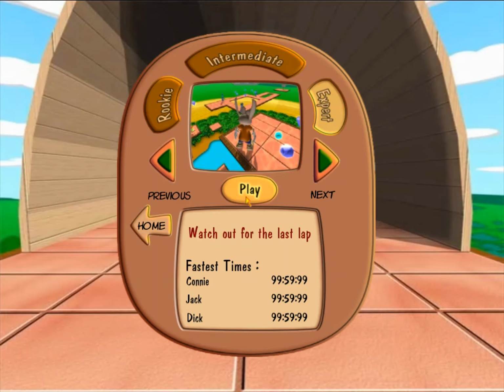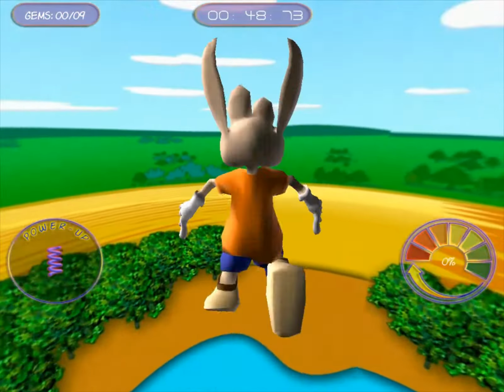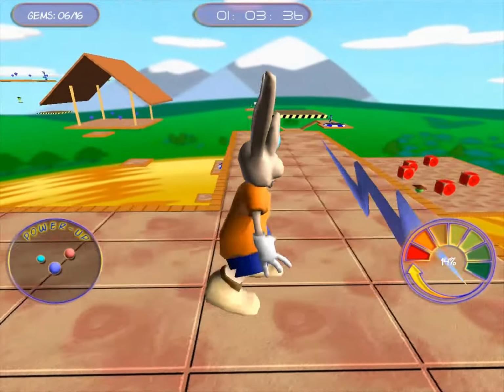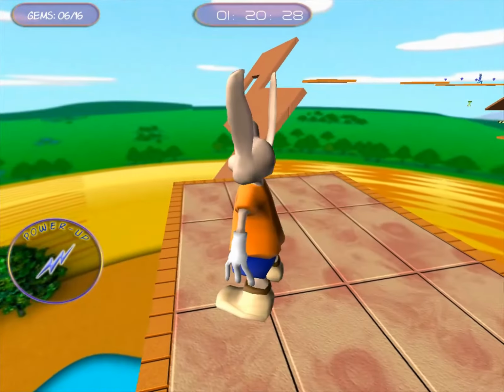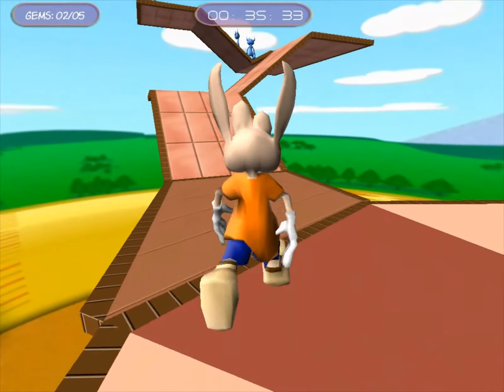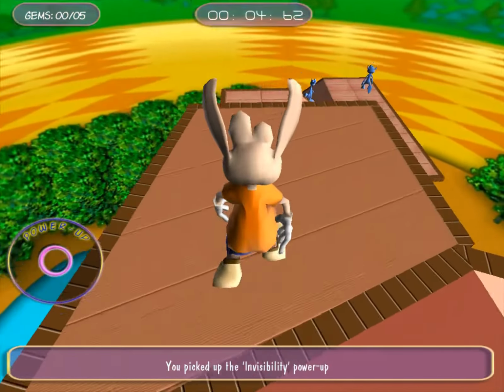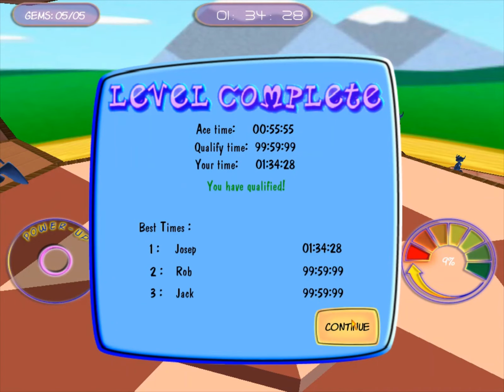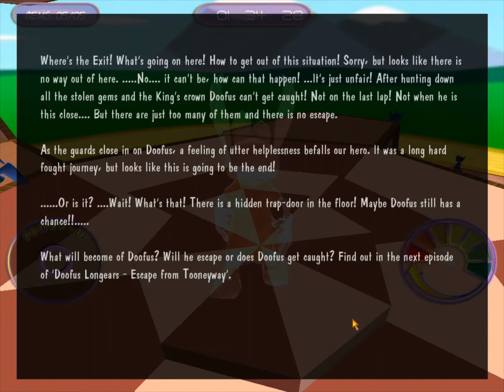Let's Play Doofus Longears - Part 4 (Finale)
In this final part, we go through more challenges and defeat the aliens... or do we?